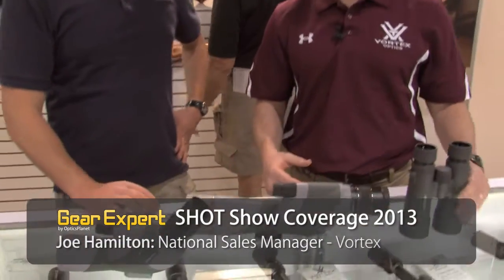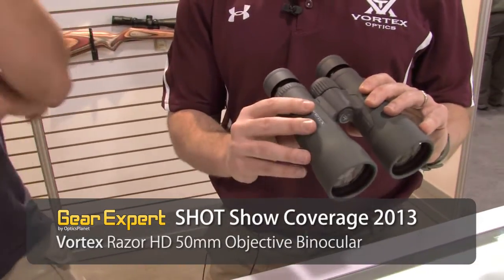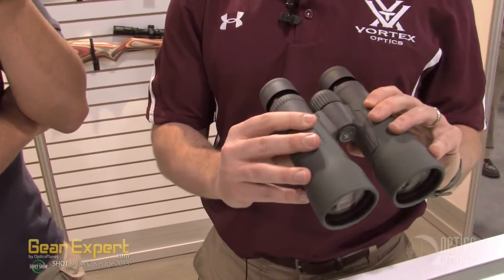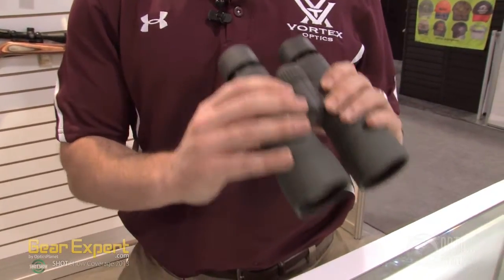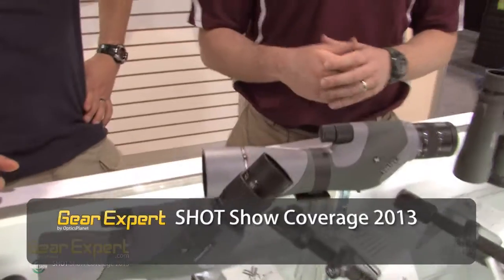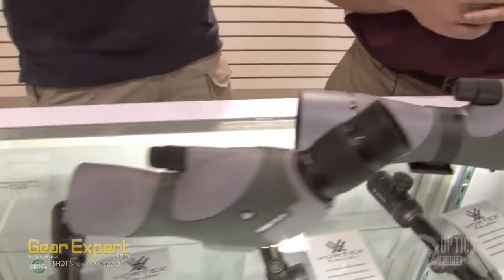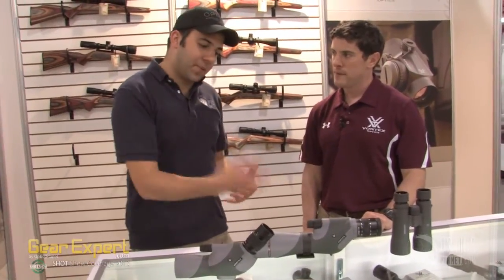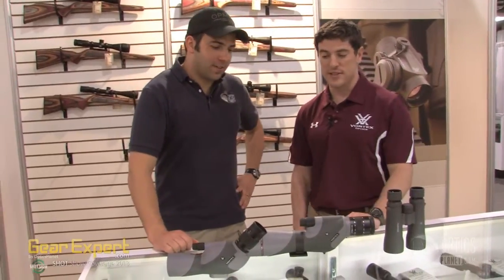Vortex Razor HD - NEW Binocular & Spotting Scopes - SHOT Show 2013 Video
The Vortex Razor HD line of optics is top notch quality and have been very well received by hunters and sport shooters all around the world. This year at SHOT Show 2013 they announced a few additions to the Razor HD line starting with a 50mm objective binocular. This binocular features all the great qualities of the 42mm binocular they released last year, but the front objective flares out to give you more light and a clearer picture.

They also announced two spotting scopes to the line, with 65mm and 50mm objectives. Both scopes come in straight or angled versions and are ultra lightweight making it great for the hunter out in the field!